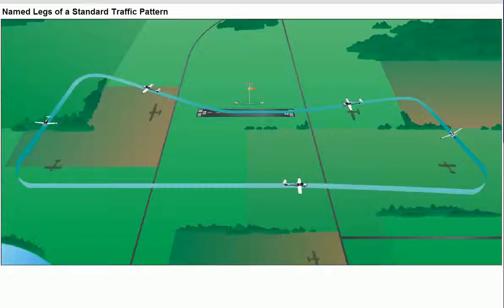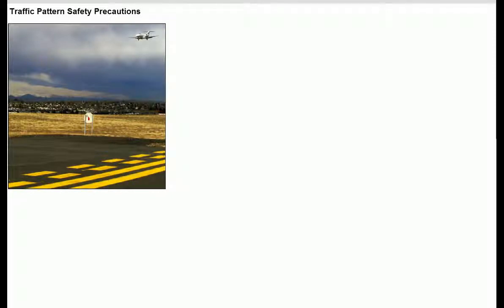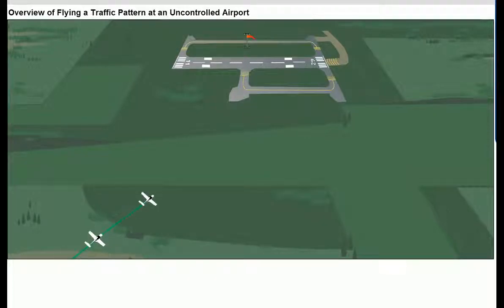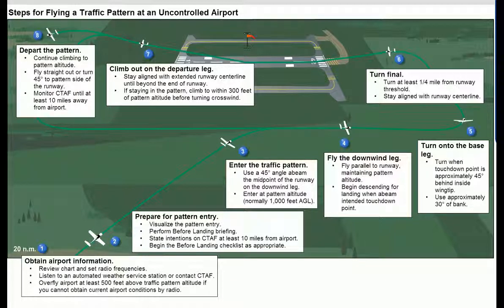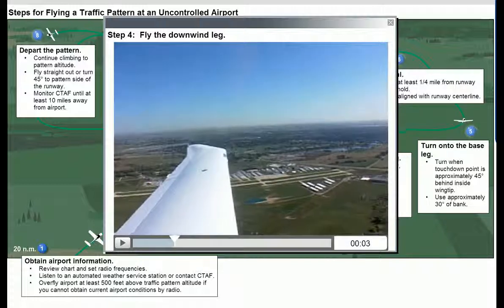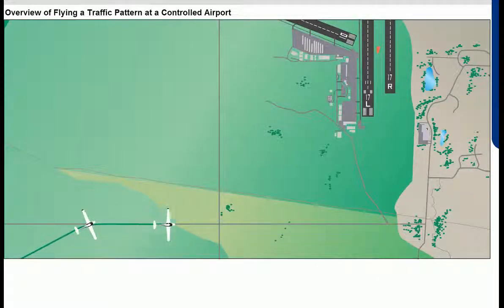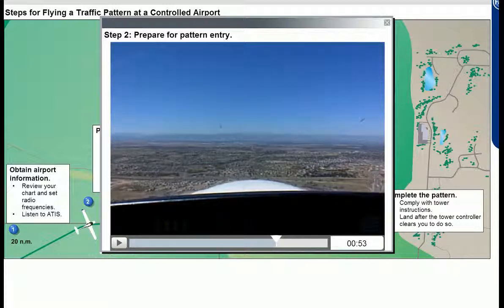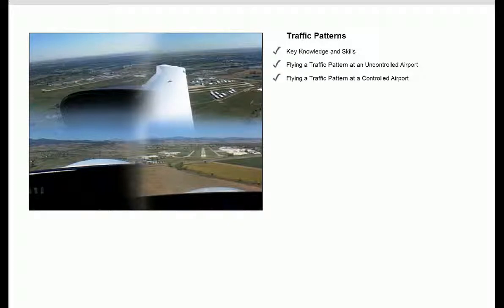Flying Traffic Patterns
Ground School Flying Flight Patterns